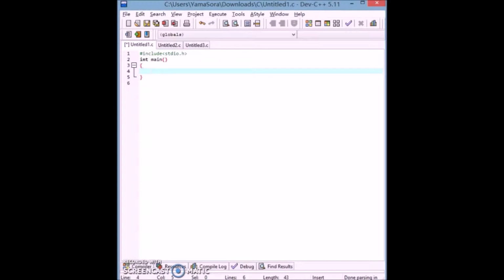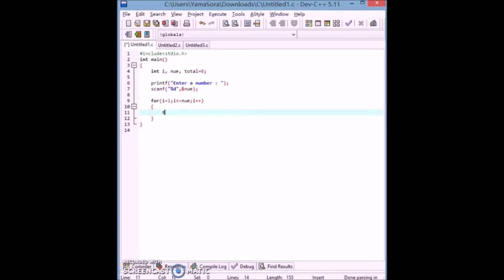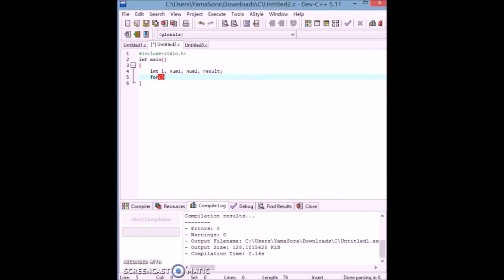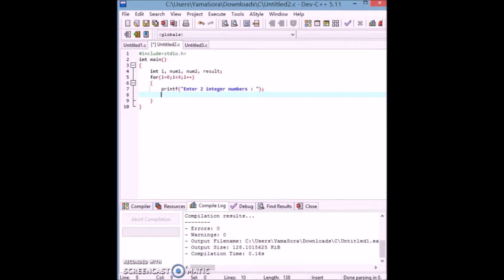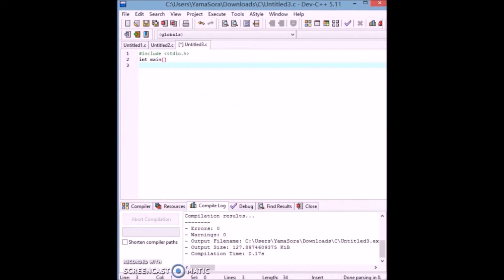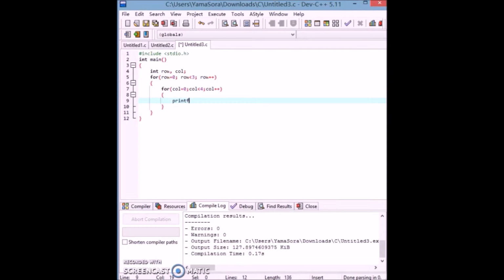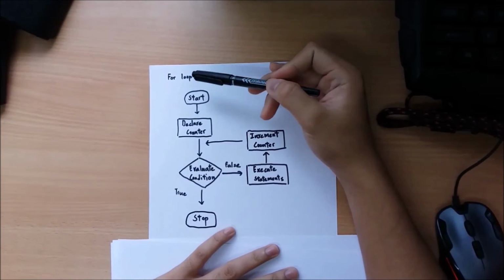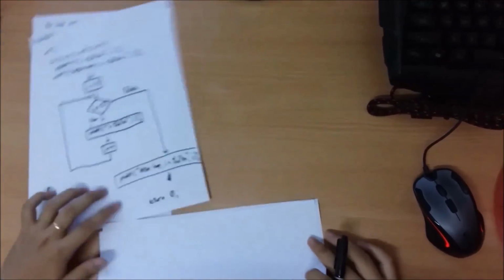C programming video record lecturing of for loop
To explore basic understanding of C programming.
Title - Chapter 4, Part -For loop.